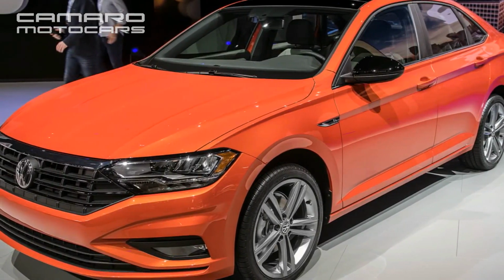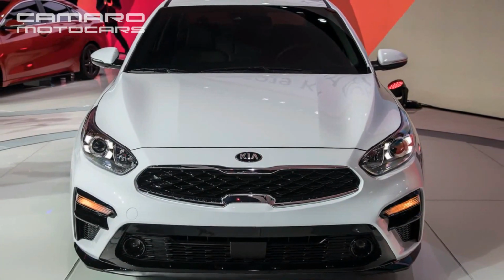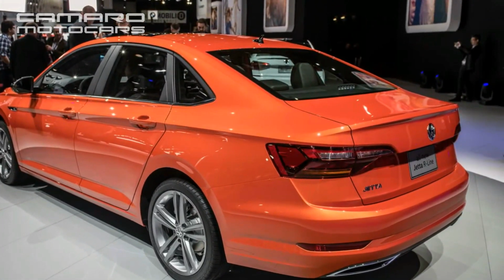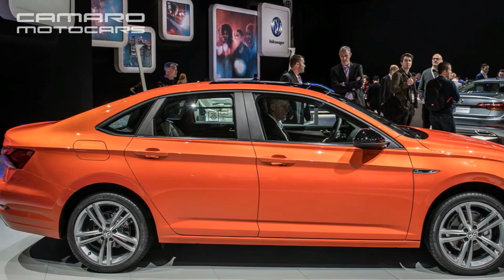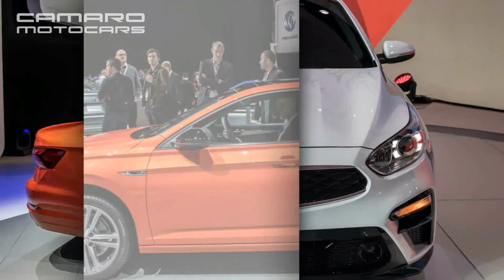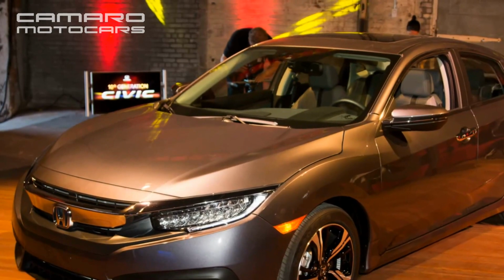2019 VW Jetta vs 2018 Honda Civic vs 2019 Kia Forte : Market Segment Leading Battle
2019 VW Jetta vs 2018 Honda Civic vs 2019 Kia Forte 2019 VW Jetta vs 2018 Honda Civic vs 2019 Kia Forte 2019 VW Jetta vs 2018 Honda Civic vs 2019 Kia Forte 2019 VW Jetta vs 2018 Honda Civic vs 2019 Kia Forte 2019 VW Jetta vs 2018 Honda Civic vs 2019 Kia Forte
The 2018 Detroit Auto Show changed into ruled through vans, however there have been also two all-new and absolutely redesigned compact sedans introduced: the 2019 VW Jetta and the 2019 Kia Forte. Follow their respective links to understand greater approximately every, but in quick, each compacts are higher positioned to thieve potential clients far from the section-main 2018 Honda Civic.